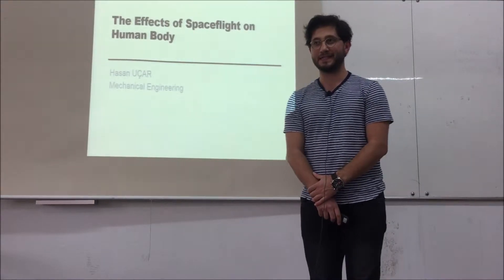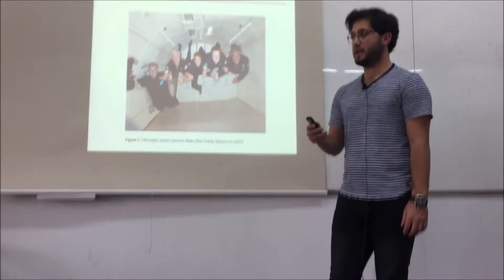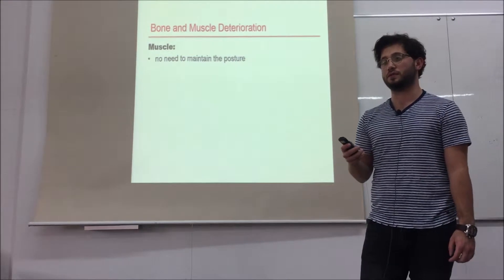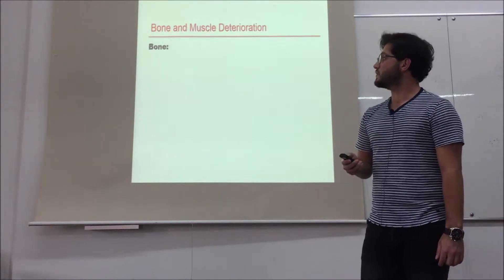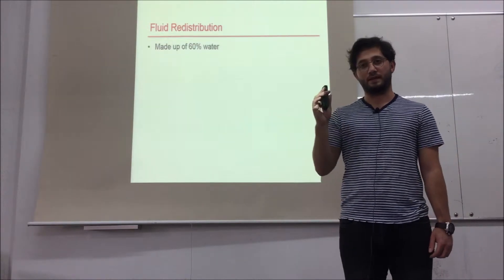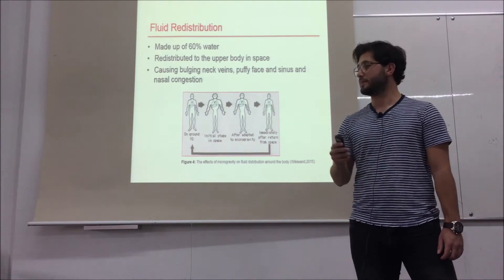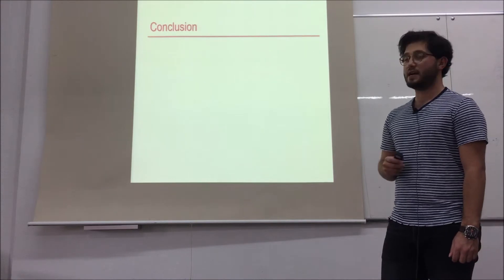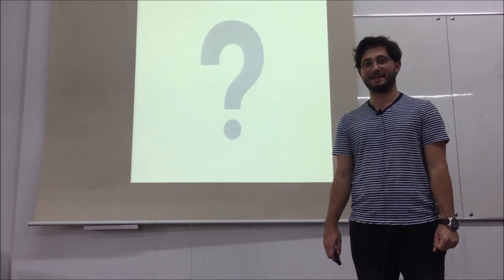The effects of Spaceflight on Human Body